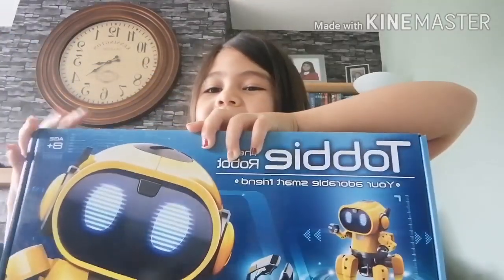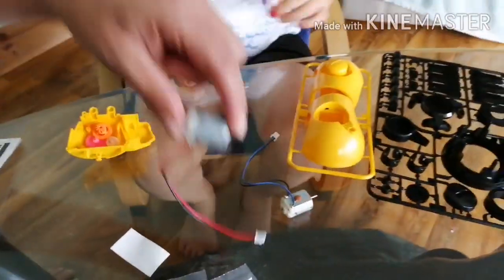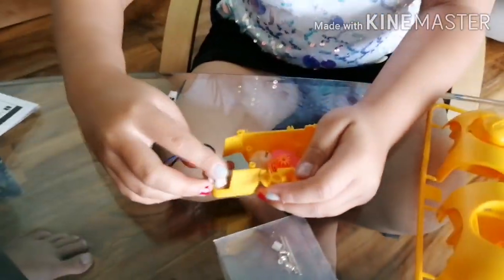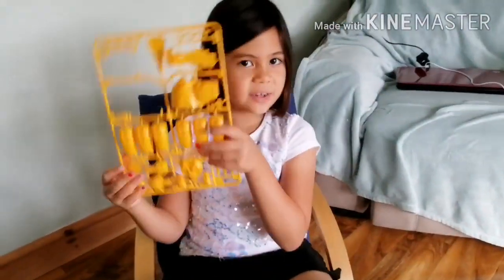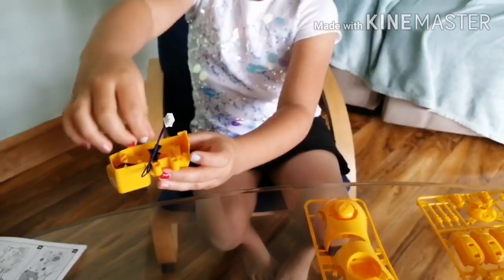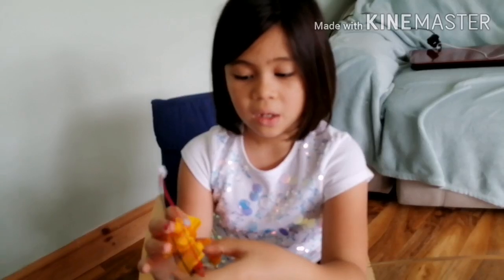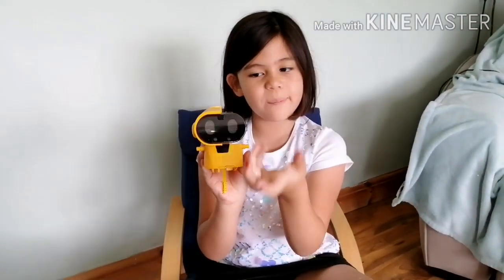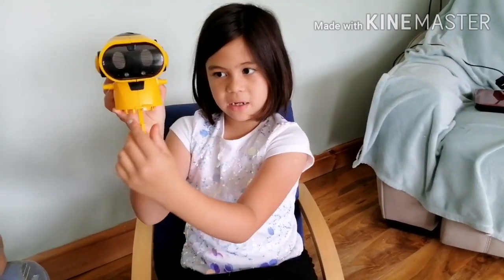Building my first AI Robot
Learning Robotics with my dad. Watch me build my very first robot. This robot has  follow and explore functions. It is one of many STEM (Science Technology Engineering Mathematics) toys which you can build yourself and are very cost effective.